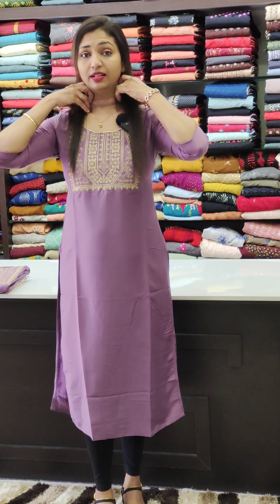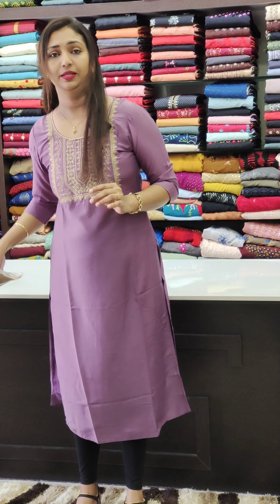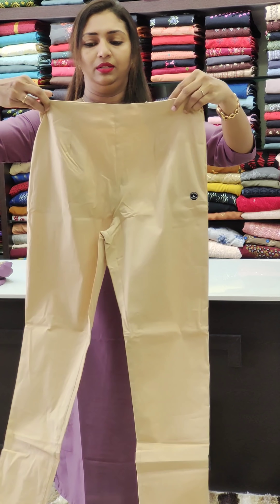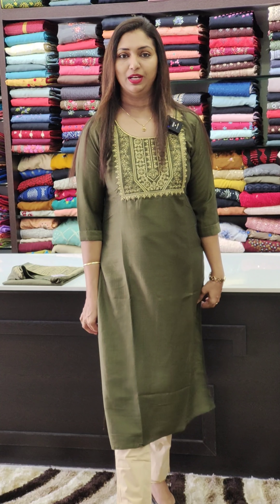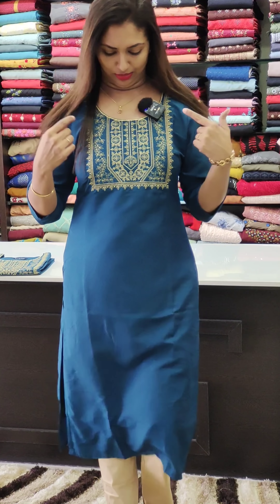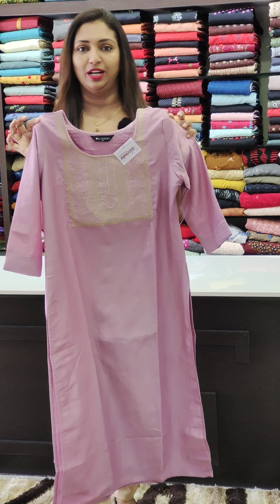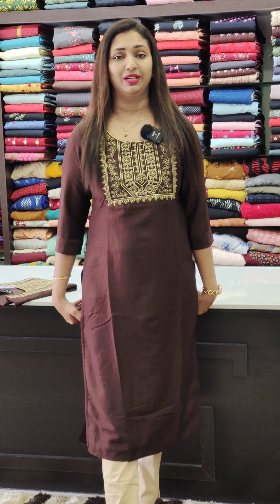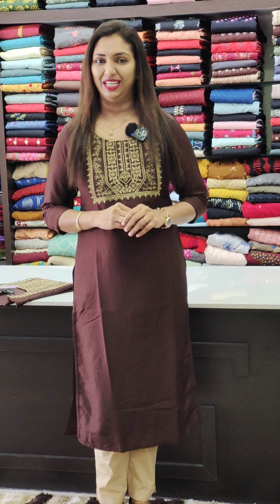KURTIS & BOTTOM COLLECTION_#TUTON FABRIC || 𝐕𝐈𝐃𝐄𝐎#1366 || 𝐆𝐋𝐈𝐓𝐙𝐈𝐍𝐃𝐈𝐀 FASHIONS